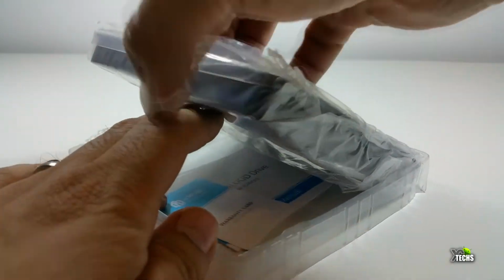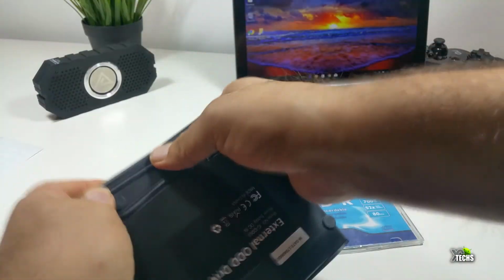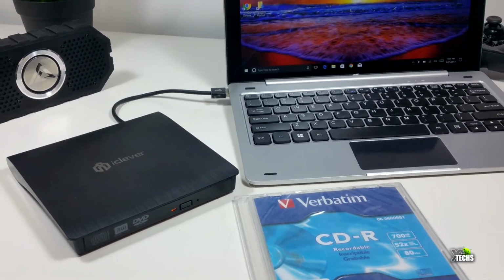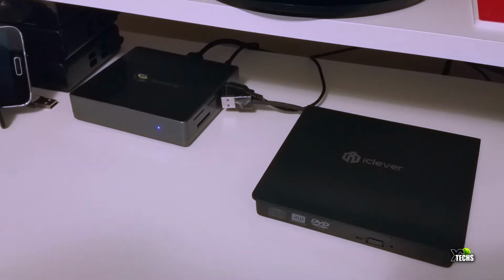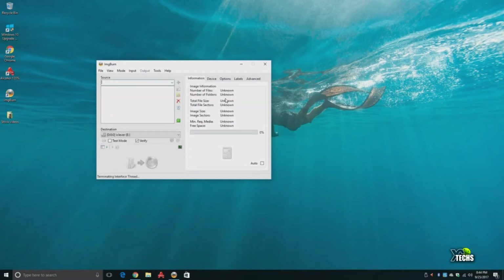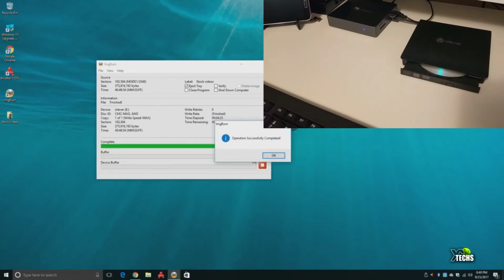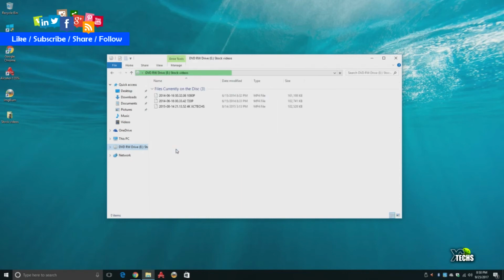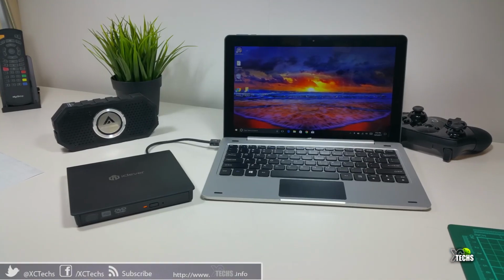iClever External USB 3.0 DVD CD Drive Portable DVD CD RW - Un-boxing And Review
What an awesome idea, external yet very affordable external ODD Drive or DVD-RW drive that you can carry with you.

Amazon USA